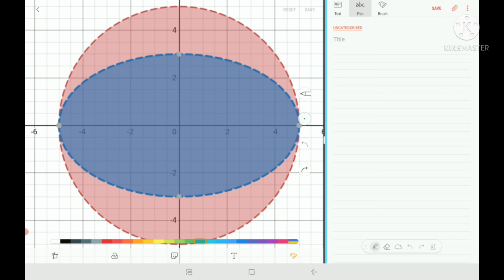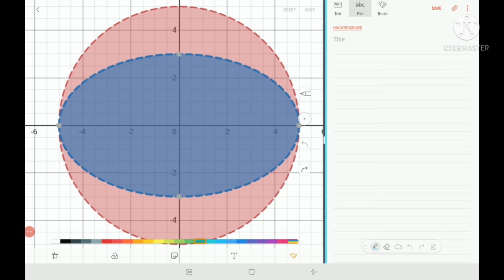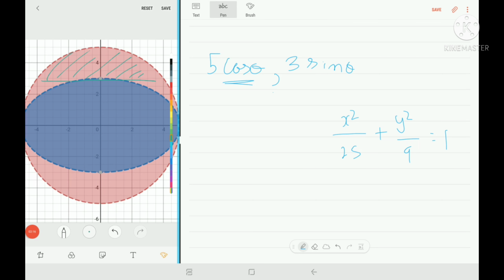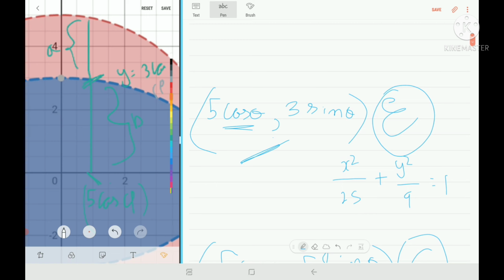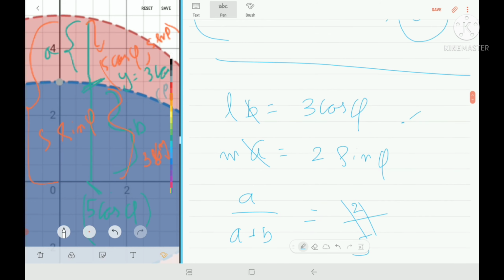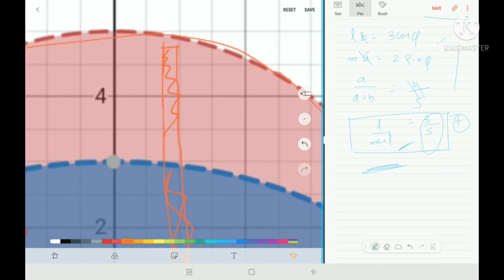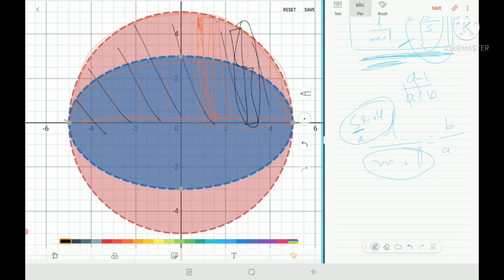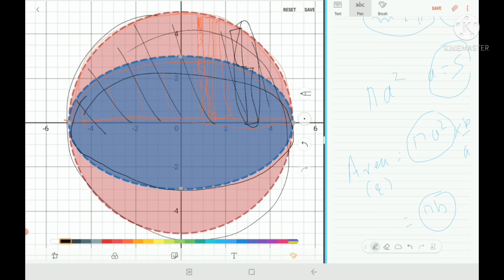The shortest way to find the area of an ellipse(by squishing a circle)!!